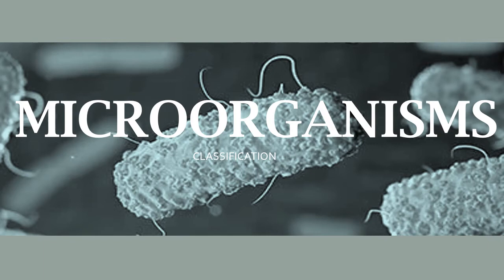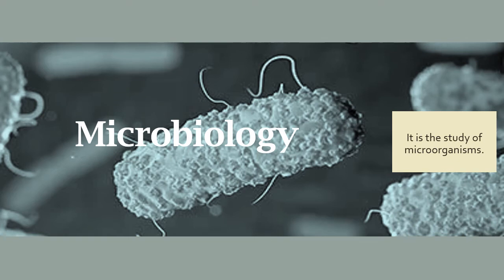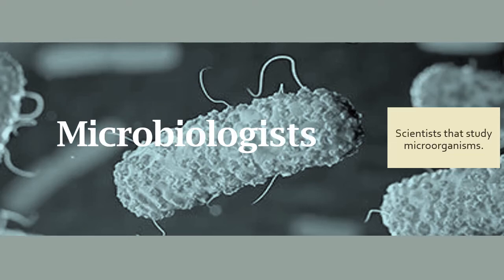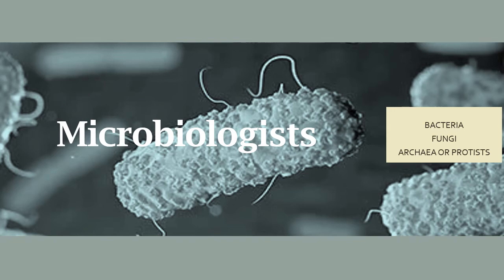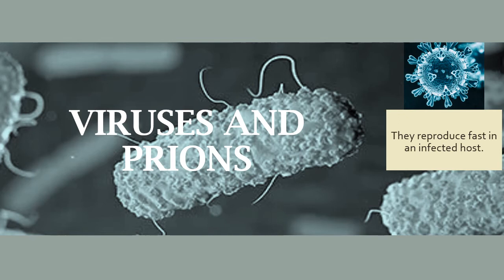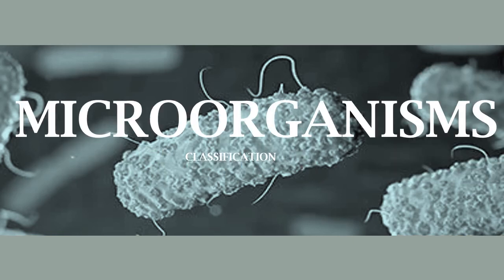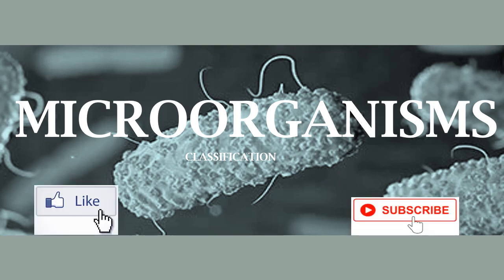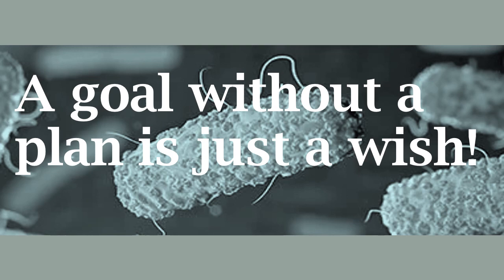MICROORGANISMS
Good morning, good afternoon, good evening. This is Teacher Jeffrey. Our topic will focus on the organisms that are not seen by our naked eyes. Do you want to learn about them? Come and dive in.

There are living things that cannot be seen by our naked eyes. To observe them, we need a microscope.

Microscopic organisms

They possess the characteristic features of a living thing. These organisms are called microorganisms.  Thus, they are also called microscopic organisms.

Microbiology

The study of microorganisms or microbes is called microbiology.

Microbiologists

And the scientists who study microorganisms are called microbiologists. They include bacteria, fungi, archaea or protists in the classification of microorganisms. We will focus on bacteria and fungi in our next videos.

But first, here is a question.
How about viruses and prions?

Viruses and prions are also small and cannot be seen by our naked eyes. To observe them we need a microscope. Why are they not classified as microorganisms? Like viruses they are commonly fast reproducing and can have a lethal effect to someone infected by it.

Let us ask the taxonomists about this? Taxonomists are the scientists that classify things.

According by most taxonomists even though they are microscopic in nature, they are not classified as microorganisms.  They do not possess the characteristics features of a living thing outside the host.

2. Cambridge Dictionary
3. Biology Matters
4. Secondary Science for Brunei Darussalam Textbook 2013